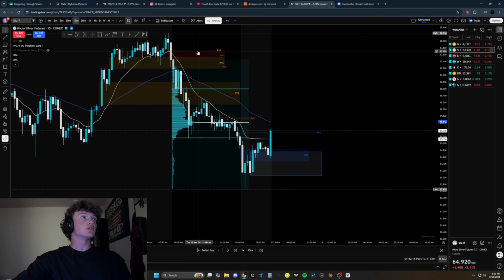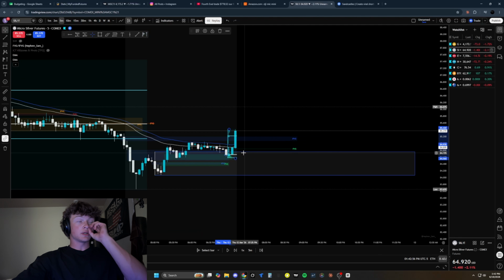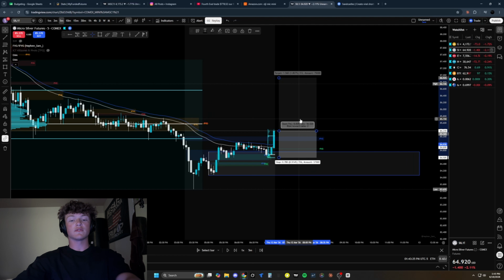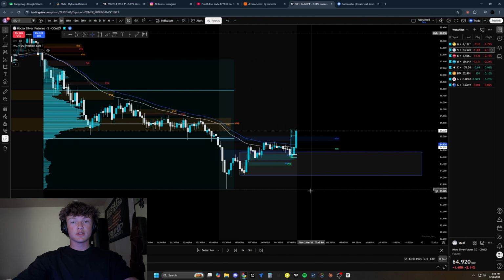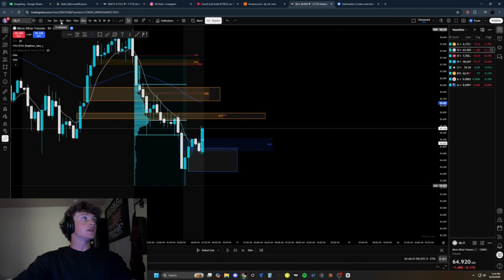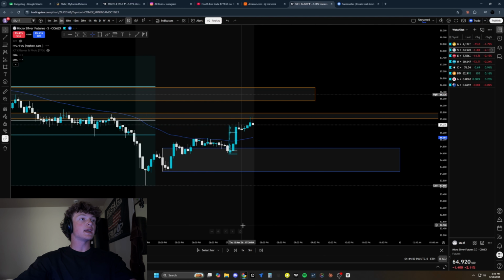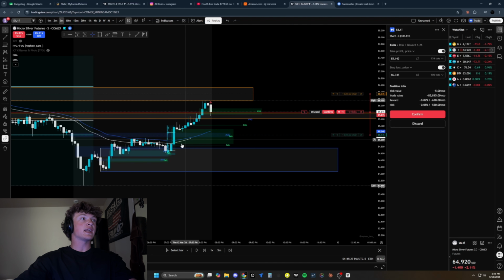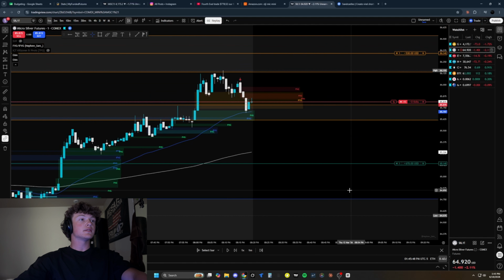Strategy Explained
This video gives an overal breakdown on my strategy and how I trade. If you want me to go more in depth on anything drop a comment and I will make it!